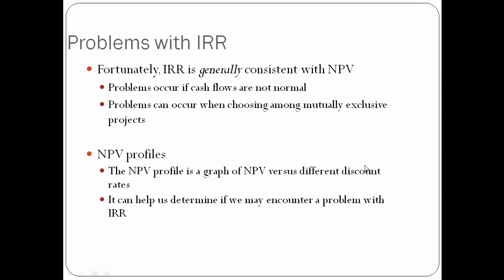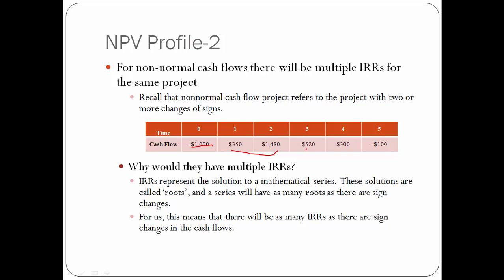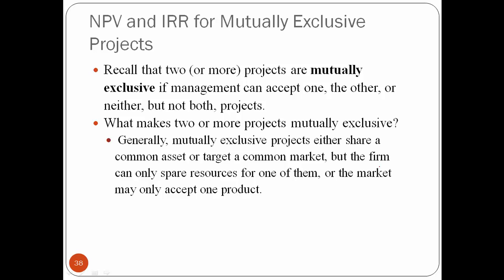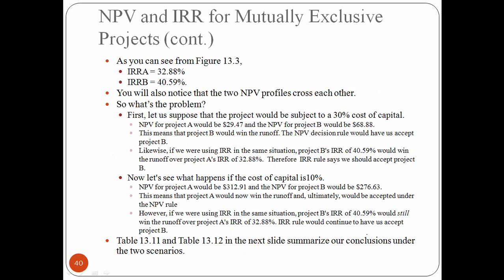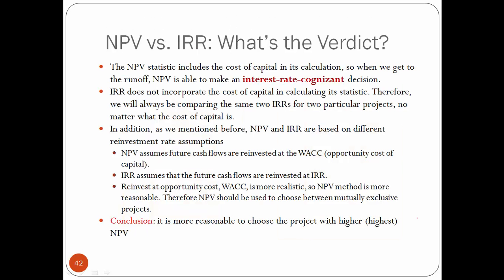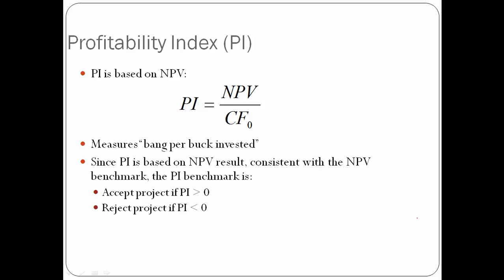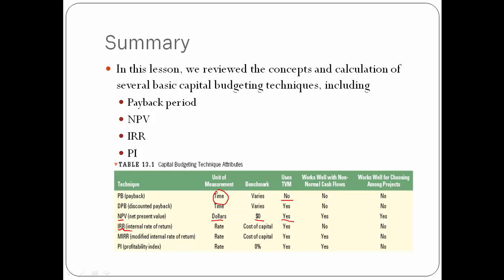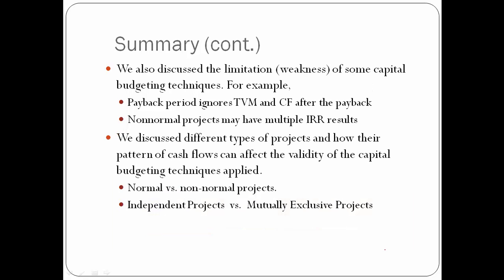Ch 13 part 3